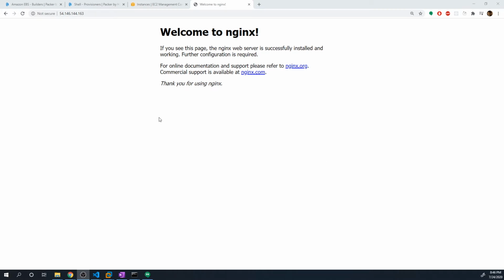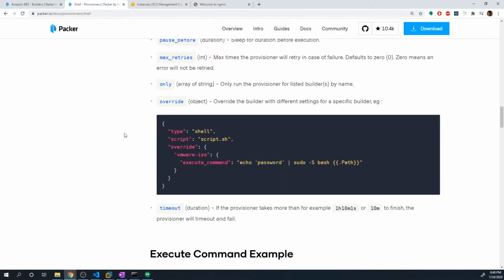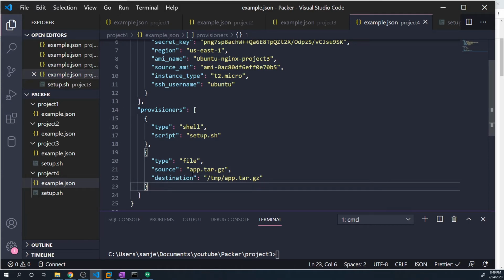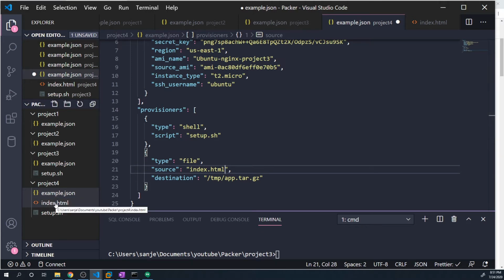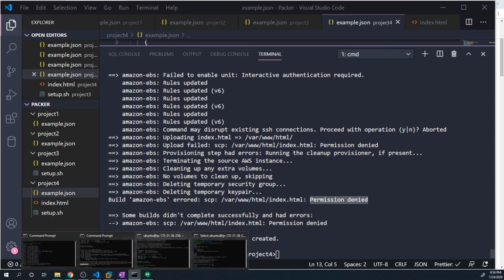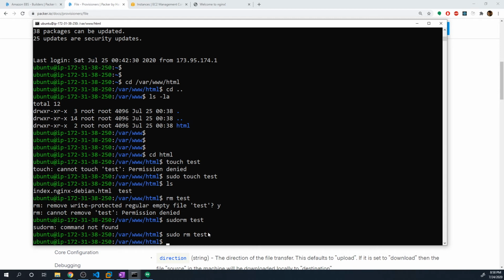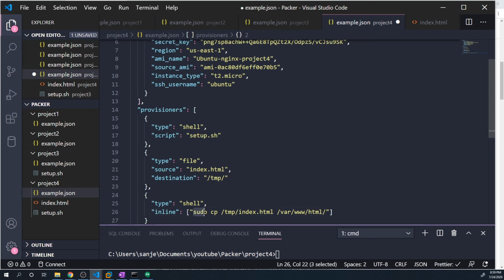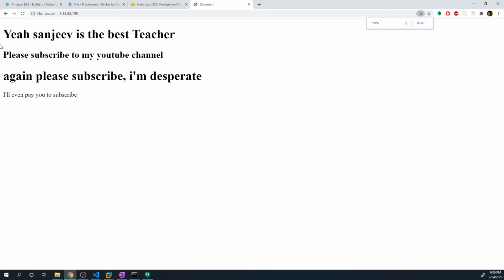Automation with Hashicorp Packer #8: File Provisioner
In this video series we will take deep dive into automation with Hashicorp Packer. Packer is a tool that allows us to create custom images across various platforms(aws, azure, gcp, vmware, docker, vagrant, openstack)

In this video we will take a look at how we can utilize File Provisioners to copy a file onto image. This will allow us to serve a prebuilt html file into our image.